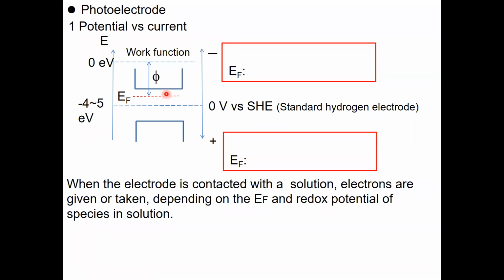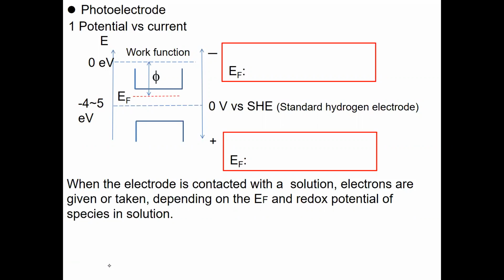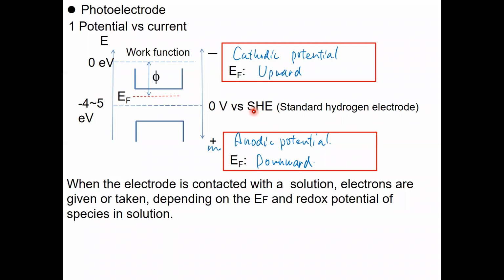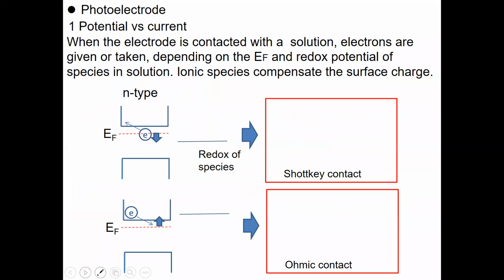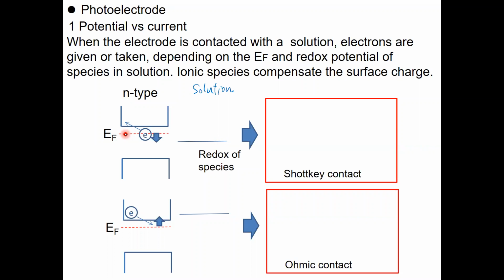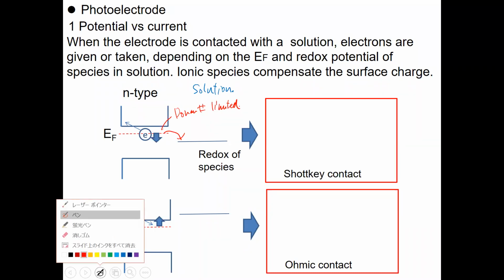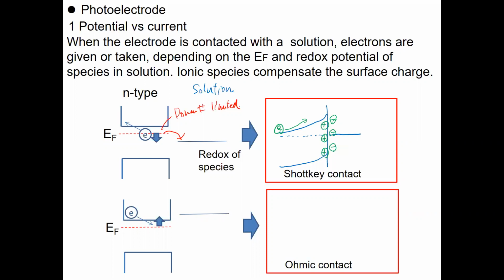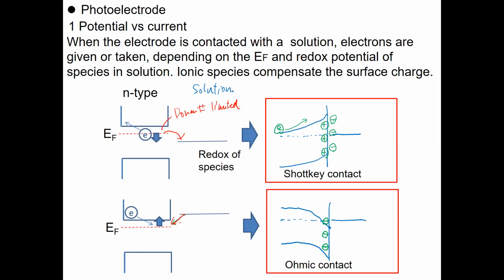Solid-state Photochemistry Lecture 10 1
Photoelectrode